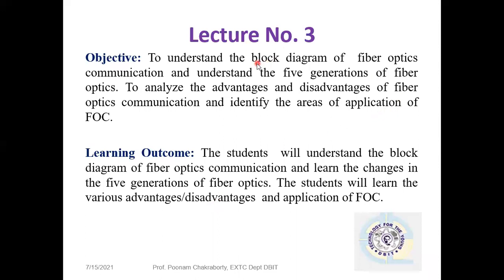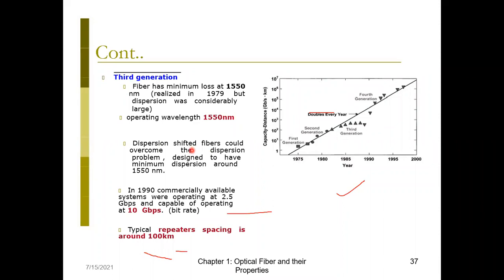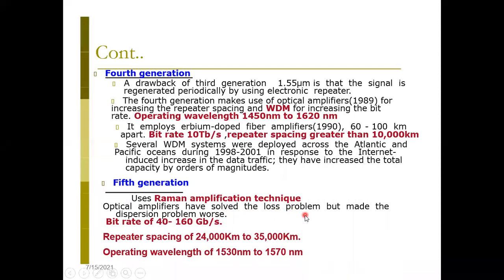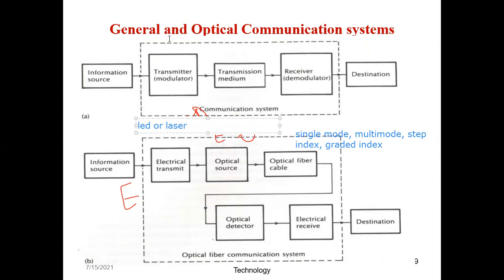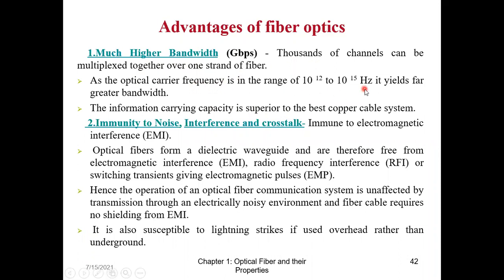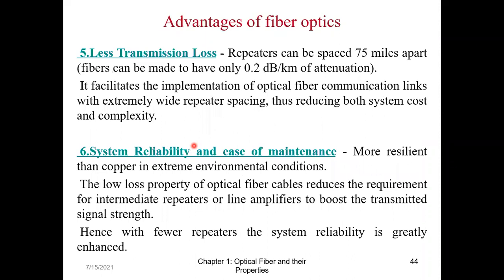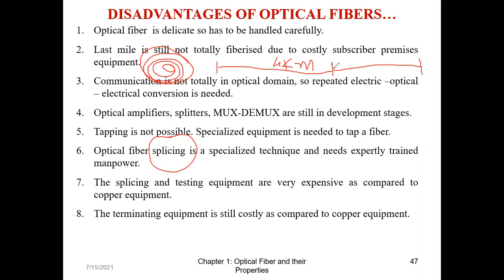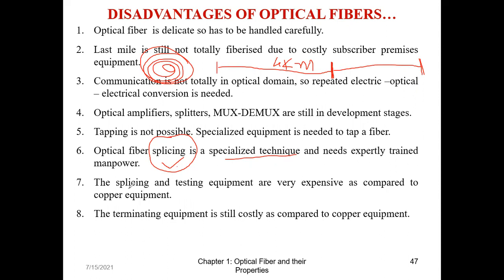AY 21-22 OC LECT 3: Block diagram and advantages and disadvantages of FOC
The five generations of fiber optics is discussed with block diagram of FOC. The advantages and disadvantage of FOC is discussed in details